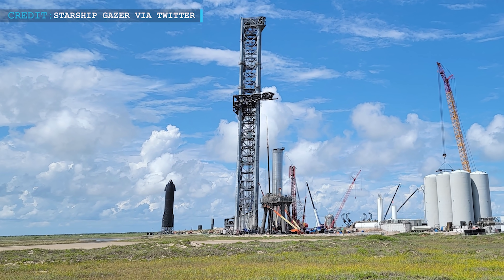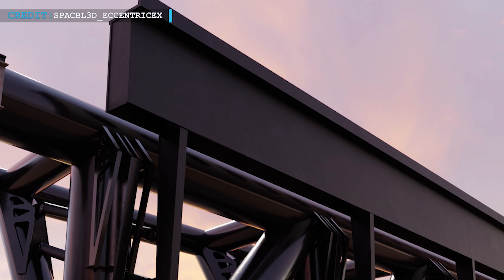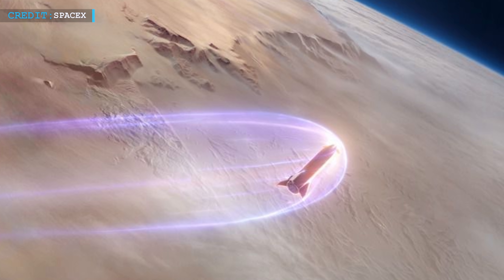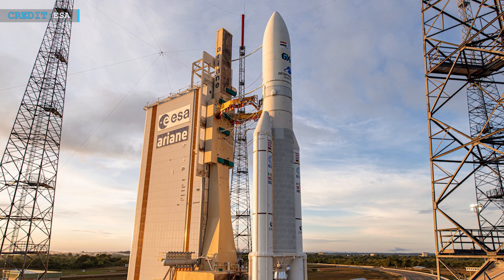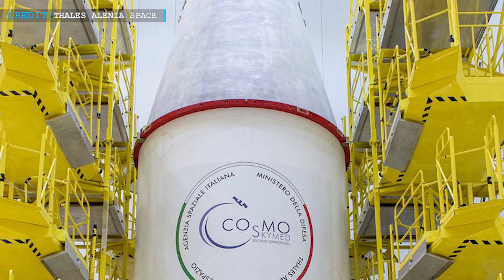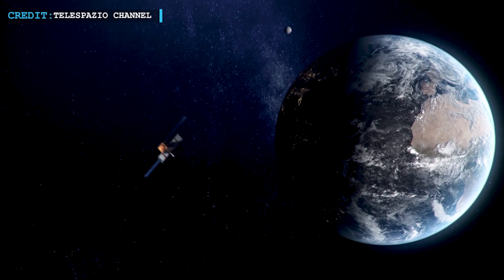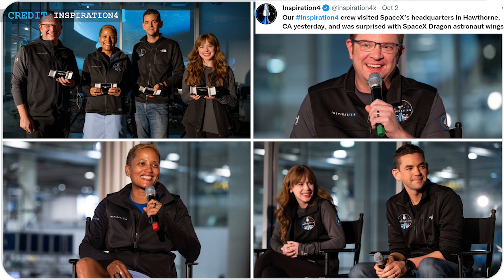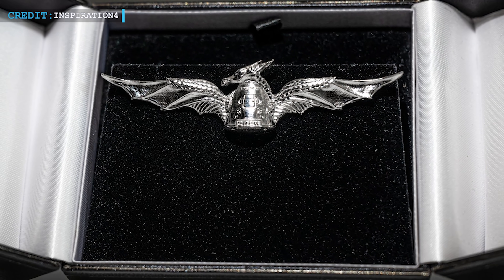SpaceX Starship Stretches ‘Wings’ ahead of Raptor Installation | Inspiration4 gets Astronaut Wings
Hello Friends, Welcome to Engineering Today and we’re back with some latest updates in this new episode. We will begin with the latest update of Starship, followed by a contract which SpaceX got from the Italian Space Agency. We will end our today’s Space updates with astronaut wings presented to the Inspiration4 crew at SpaceX’s headquarters.